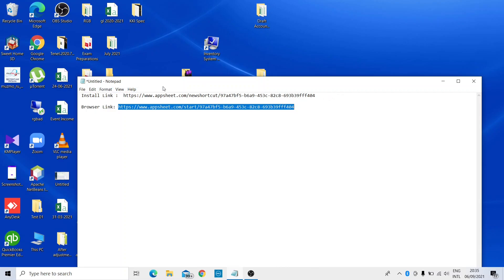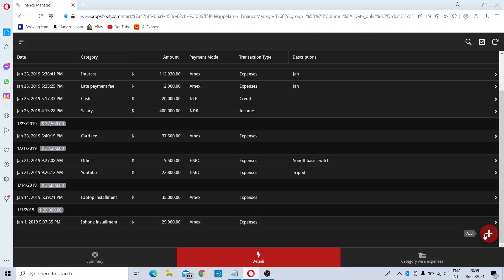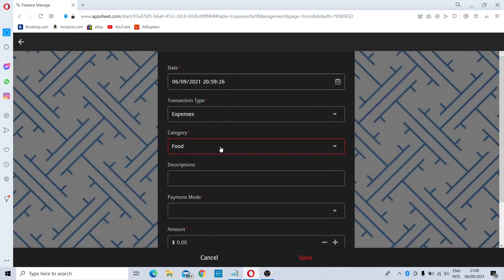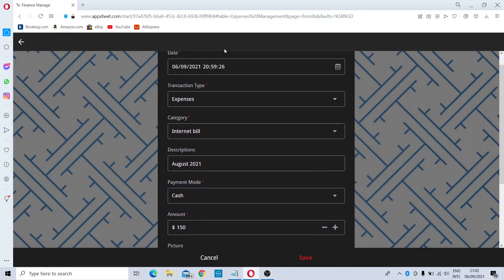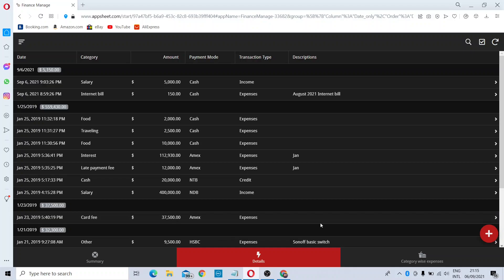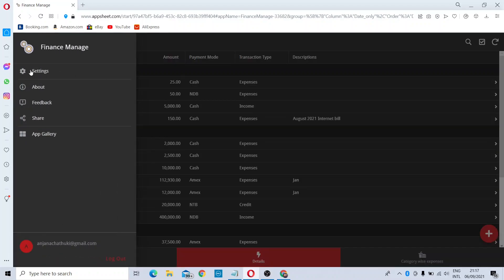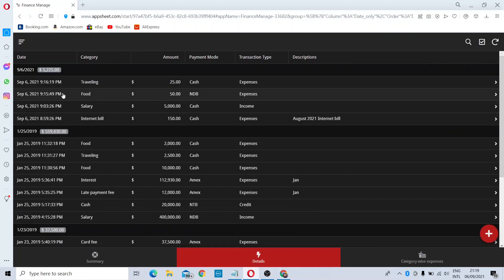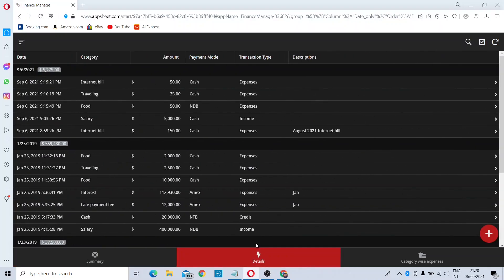Expenses management app (Appsheet)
Managing your daily expenses and income.